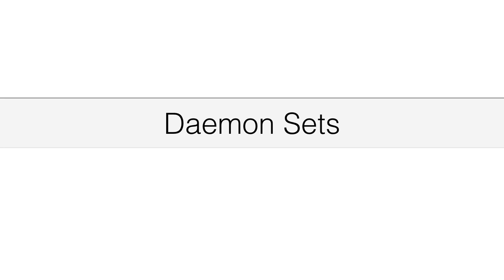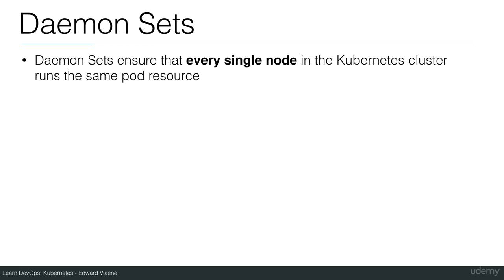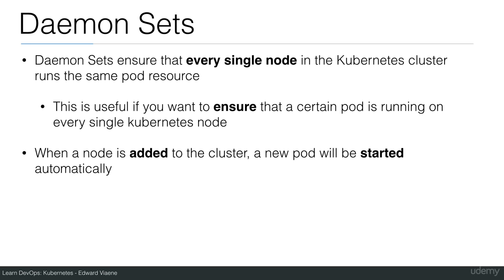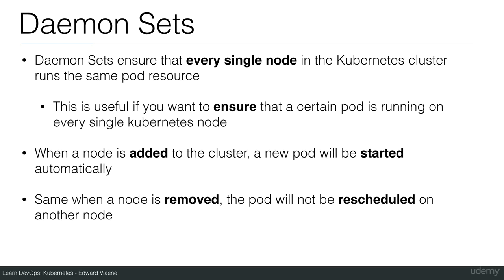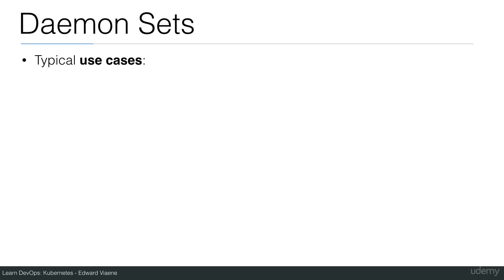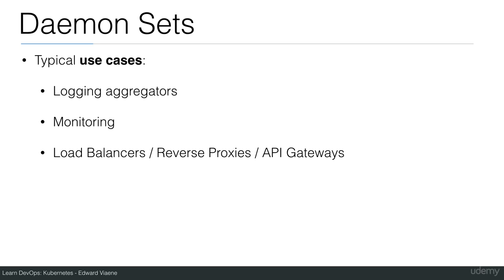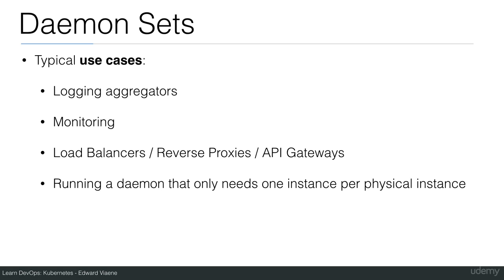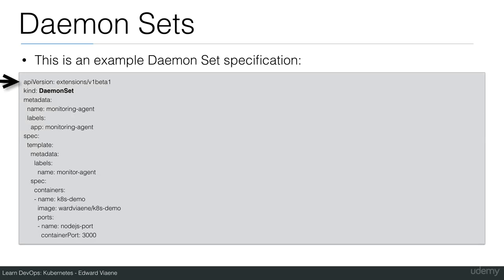17 Daemon Sets